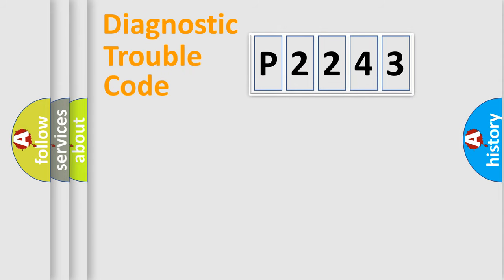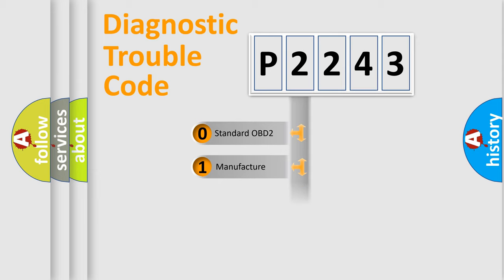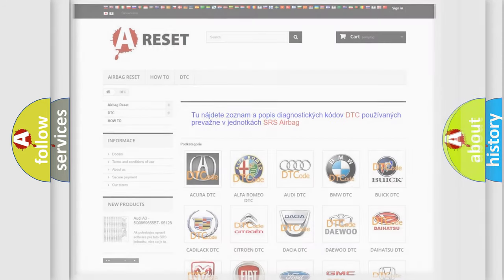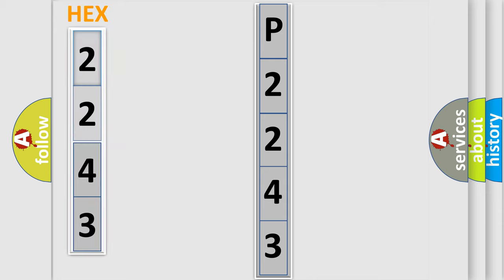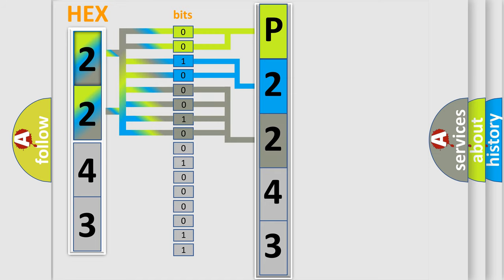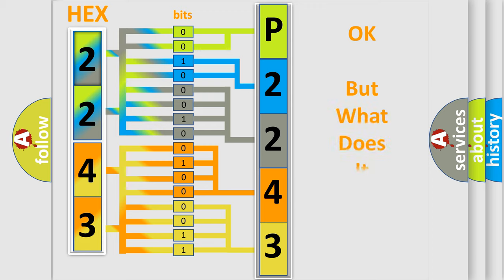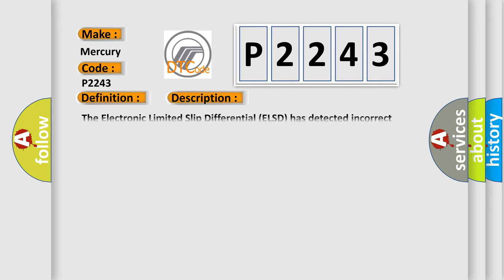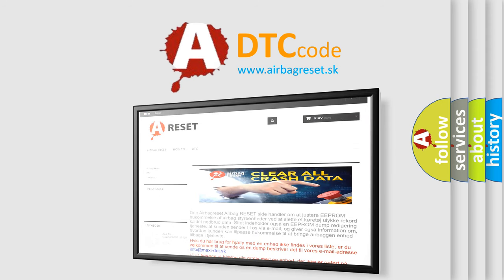DTC Mercury P2243 Short Explanation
Contents:
0:21 Basic DTC analysis according to OBD2 protocol standard.
1:48 Insight into programming
2:58 A diagnostically understandable description of the Diagnostic Trouble Code
3:05 Basic error definition

Make:
Mercury
Code:
P2243
Definition:
Rear Differential Actuator Initialization Failure
Description:
The Electronic Limited Slip Differential (ELSD) has detected incorrect position change during initialization.
Cause:
ELECTRONIC LIMITED SLIP DIFFERENTIAL (ELSD) MOTORELECTRONIC LIMITED SLIP DIFFERENTIAL (ELSD) MODULE